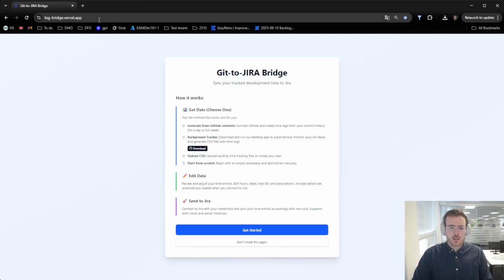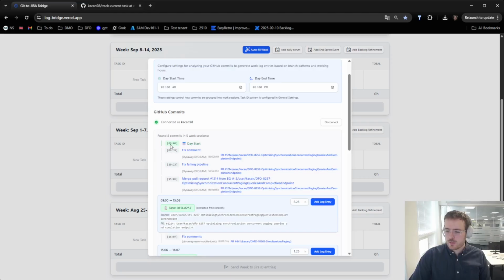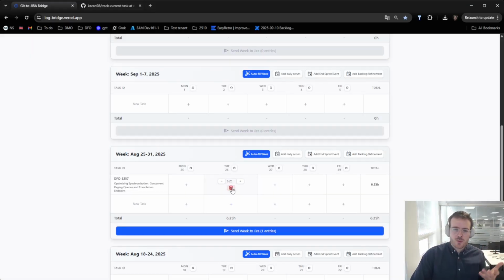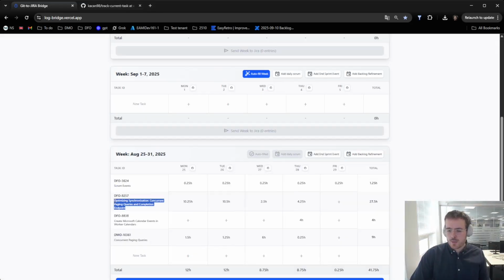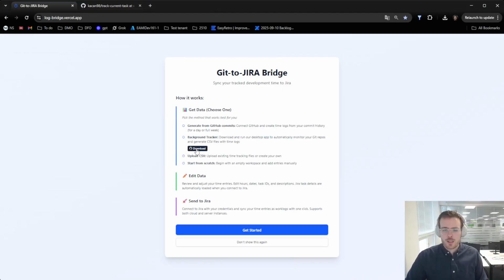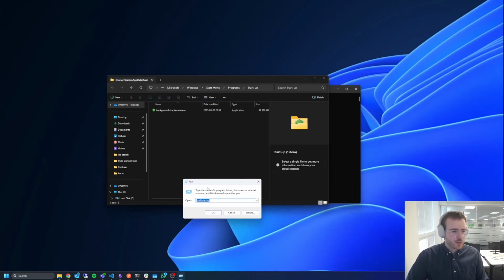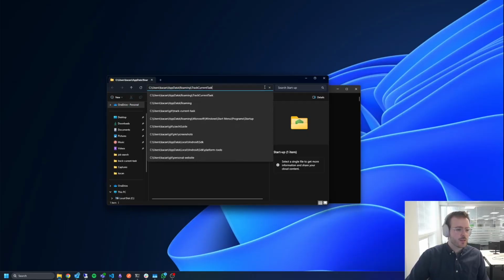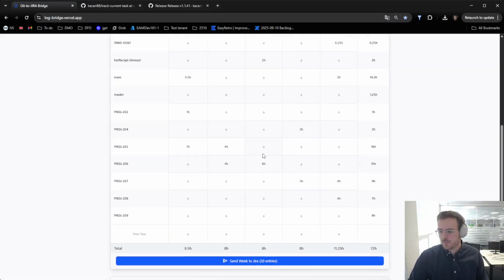How to send time logs from Git(Hub) to Jira